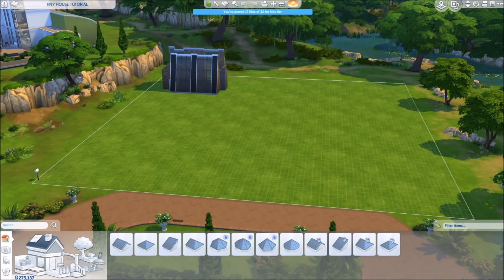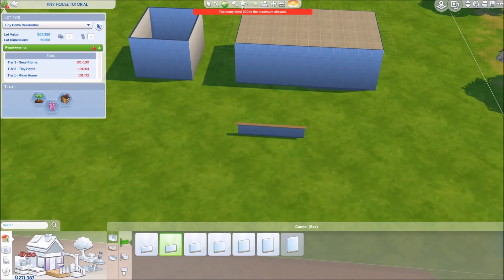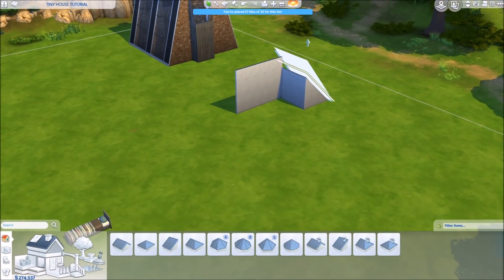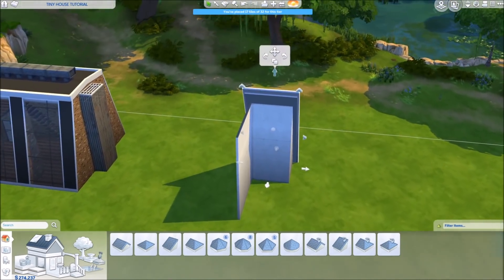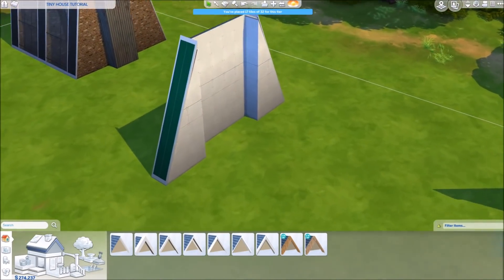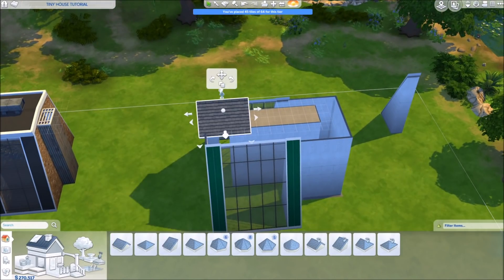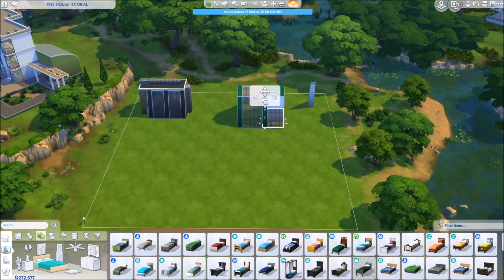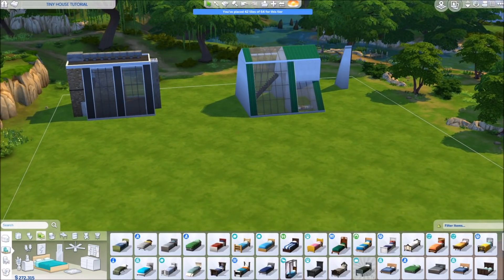HOW TO BUILD BIG TINY HOUSES | Sims 4 TUTORIAL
A lot of you have asked me for a better tutorial explaining how I tricked the game into thinking the build is a micro home but actually having a huge big house. So here is my Tutorial about how to build BIG Tiny Houses with the new TinyLiving Stuff Pack from TheSims4!
We use two tricks that I know of. The Wall-Trick and the Roof-Trick. That would be awesome!
I will read them all and try to answer them as best as I can.